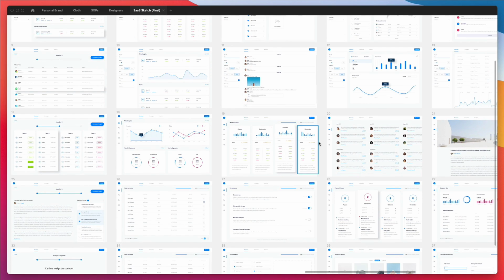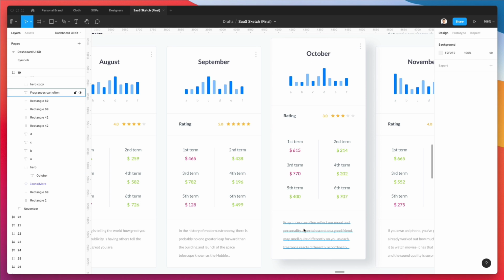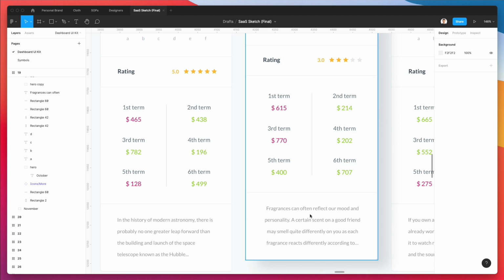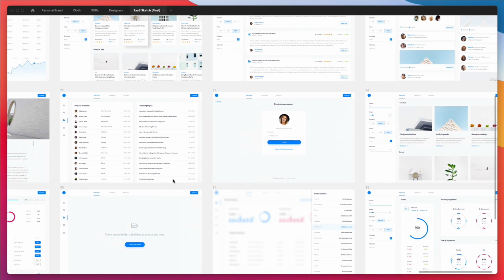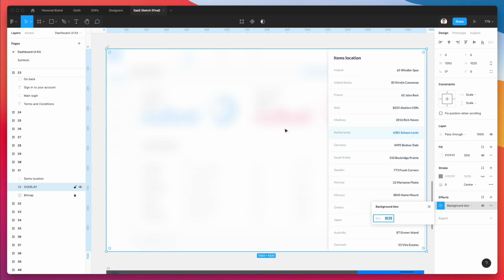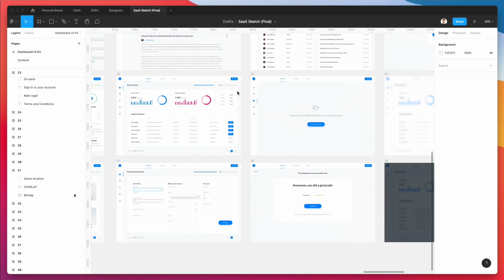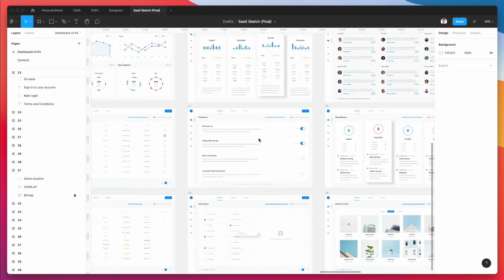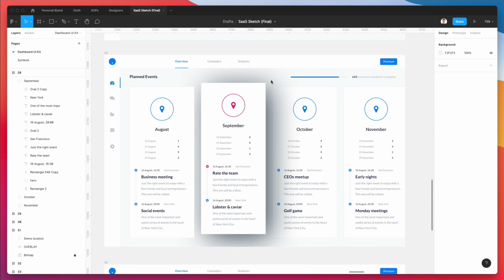How to Bring Your UI Design Skills to The Next Level: Tips and Advice